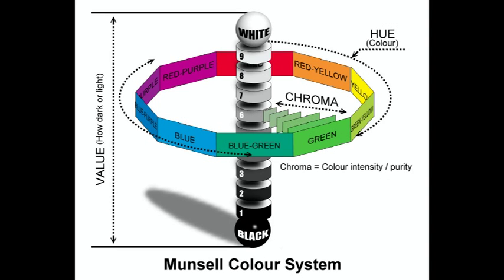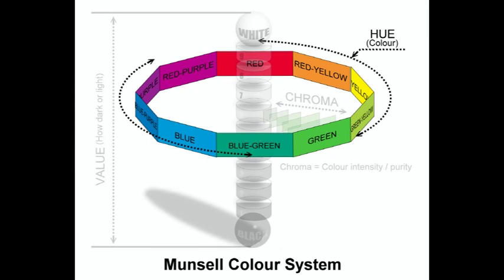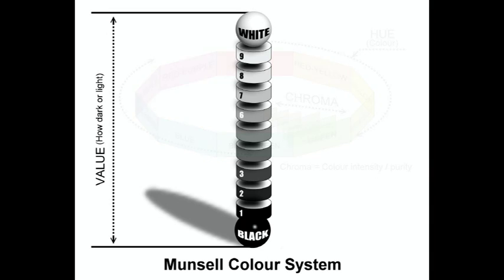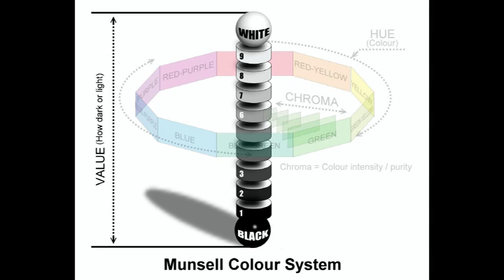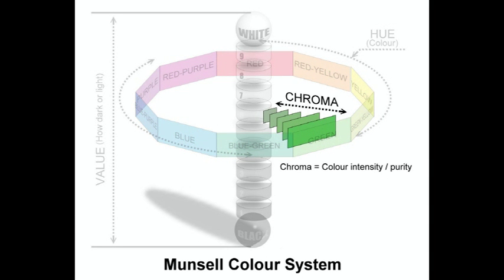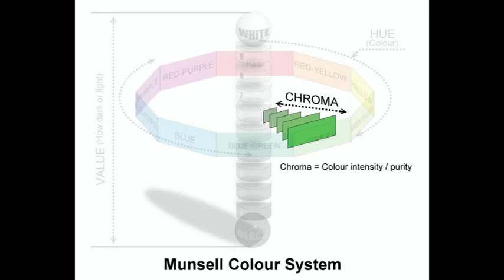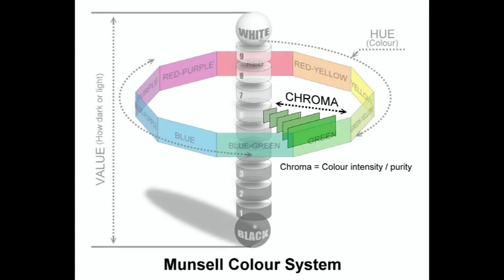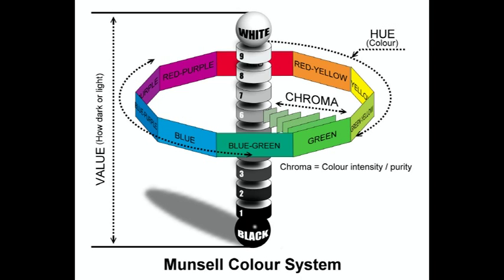Munsell Color Wheel System for color mixing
How to create the perfect painting course
Learn how the Munsell colour system / wheel works, how hue, value and chroma are represented in 3 dimensions to give us a standard system of naming our colors.